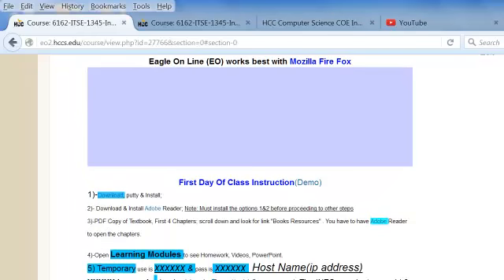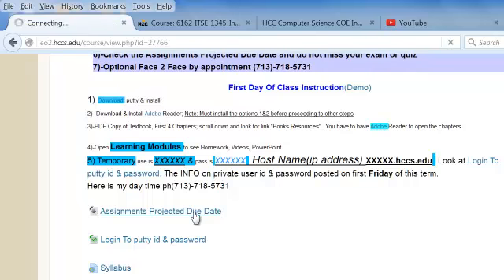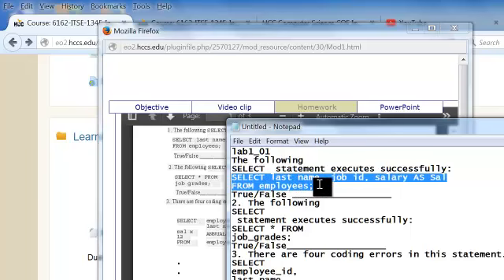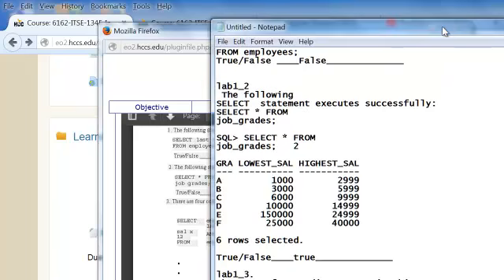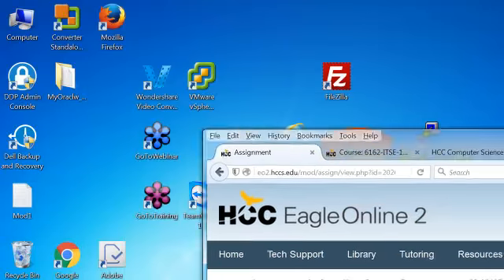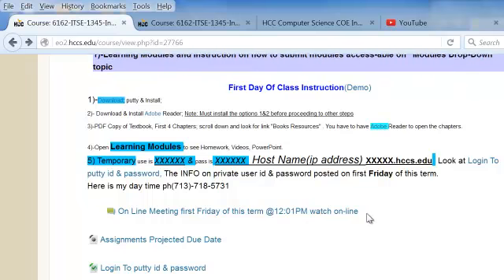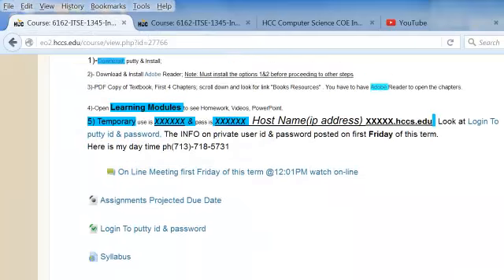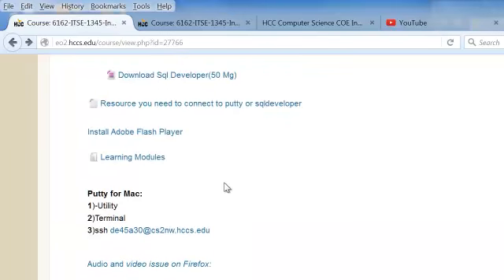ITSE1345(First Day Demo)